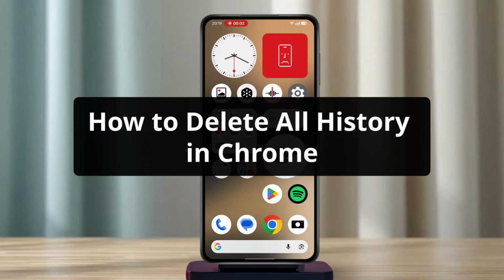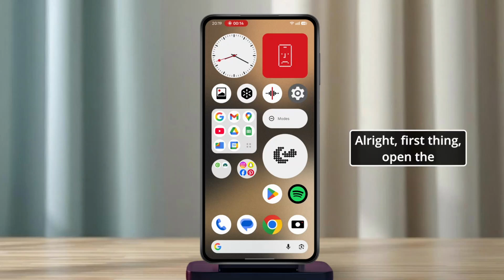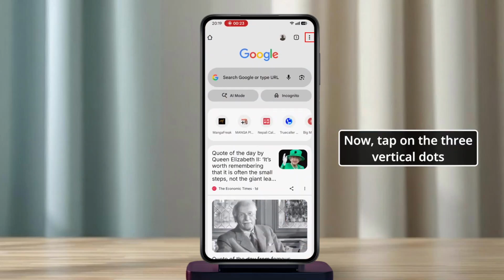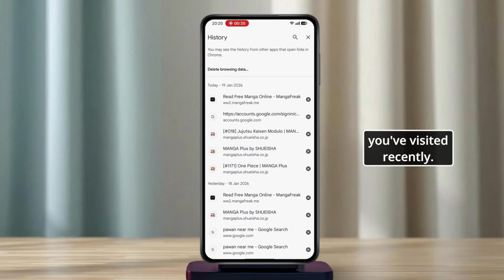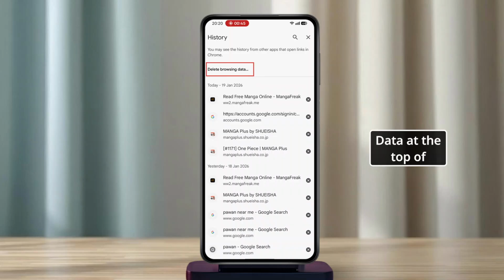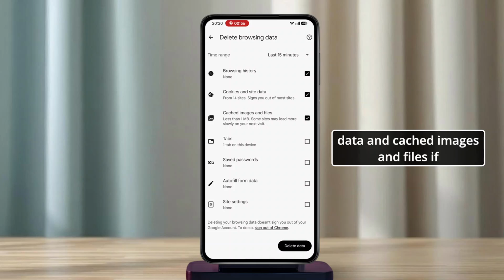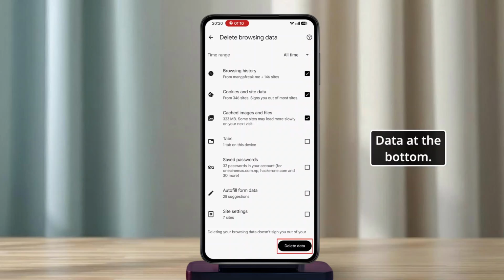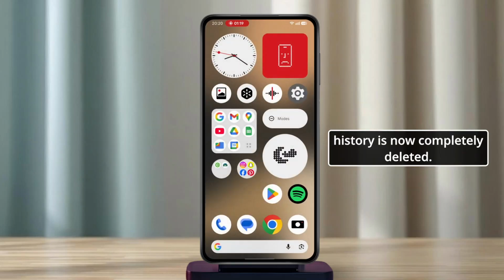How to Delete All History in Chrome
Learn how to completely clear your browsing history in Google Chrome with this easy step-by-step tutorial. Whether you want to protect your privacy, manage your digital footprint, or secure your online data, this guide will show you exactly how to delete all history in Chrome.

In this video, you'll discover how to clear browsing history, manage Chrome privacy settings, and use effective online privacy tools to protect your personal information. You'll also learn about secure browsing habits and methods to erase your data safely.

Timestamps:
0:00 Introduction
0:40 Clearing Your Chrome History